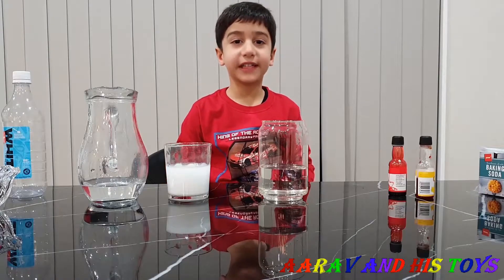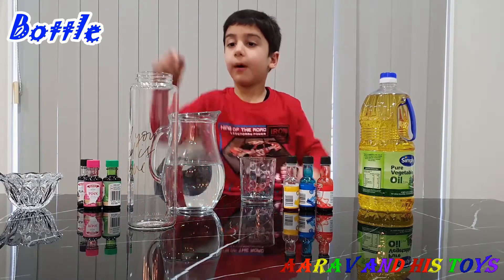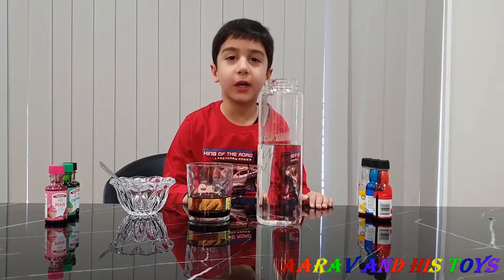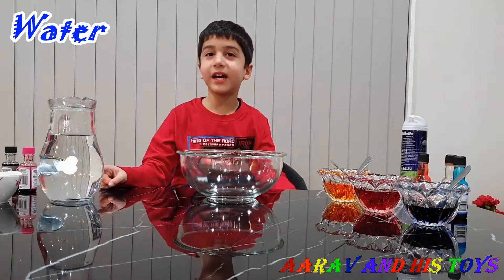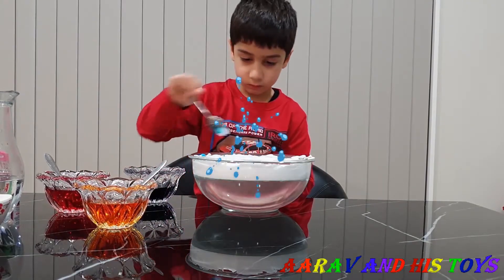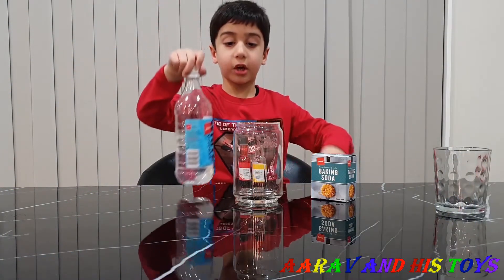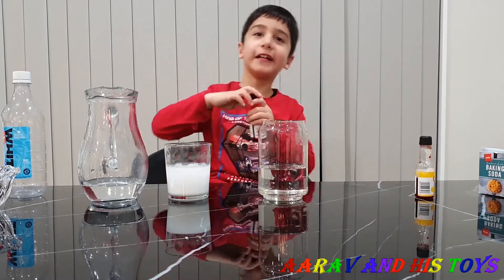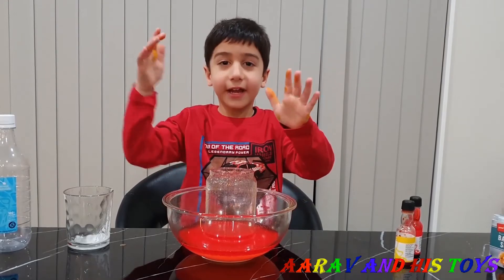Rainbow Rain Science Experiment for Kids! Fun and Easy Science Experiment by Aarav! Volcano Eruption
Rainbow rain science experiment, Curious World,  rainy day activities, rainbow rain clouds, rain clouds, kids channel, Volcano eruption
 fun videos for kids, creative ideas for kids, Fun and easy science experiment
 Science experiments you can do at home
Making a rain cloud  is a fun and easy way to teach children how it rains   Fun Science Experiments To Do at Home

Easy Science Experiments to do at Home with the Kids